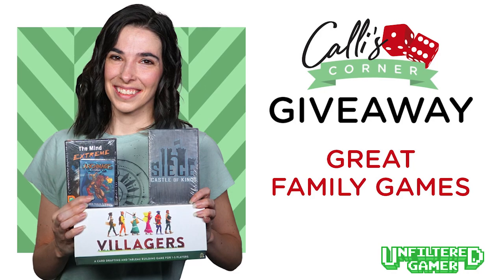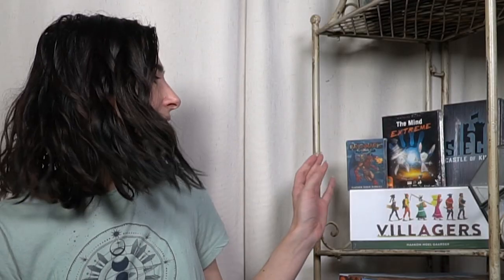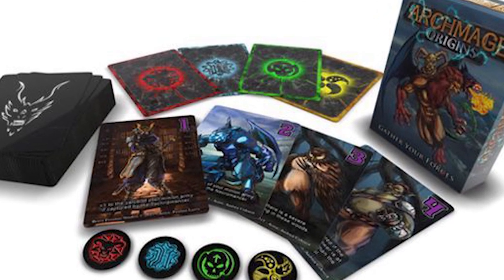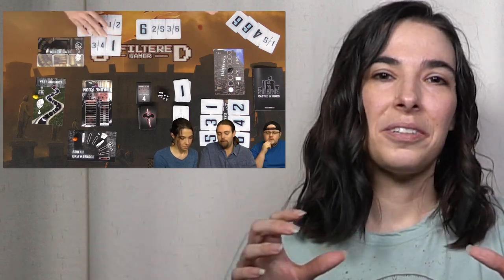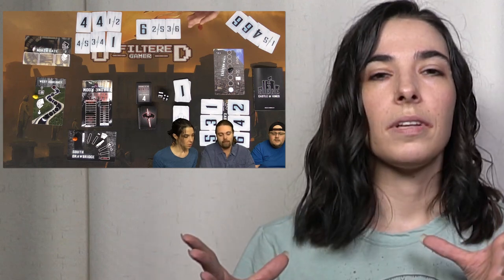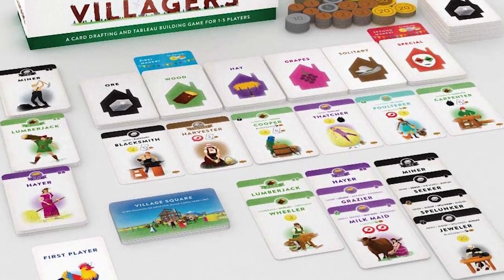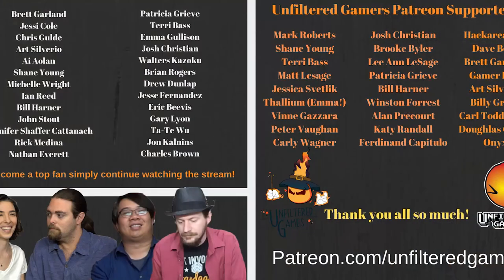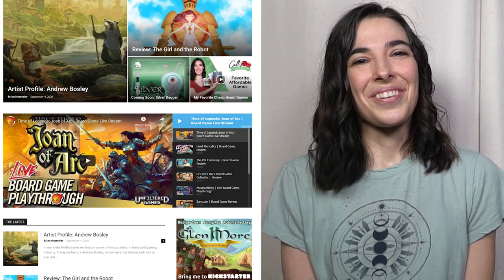Callis Corner | Great Family Games - Giveaway Bundle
I’m Calli and in this video I am giving away a variety of board games!

One lucky winner will win a copy of Villagers, The Mind Extreme, Siege Castle of Kings, and Archmage Origins.

The Mind Extreme

Archmage Origins

Follow Calli!